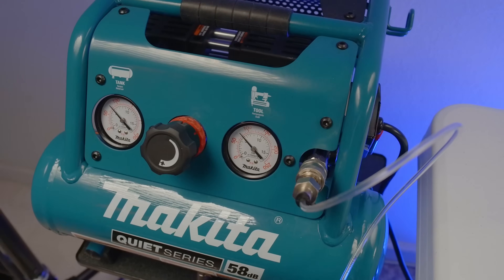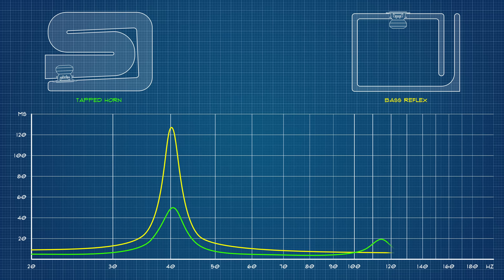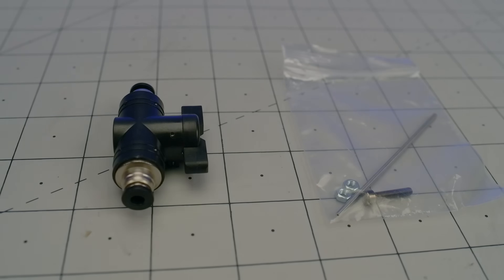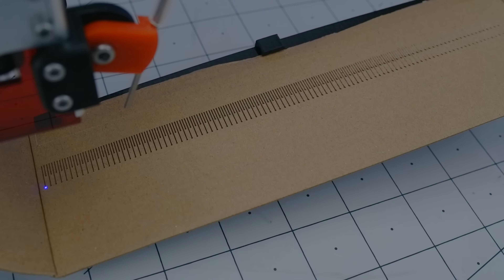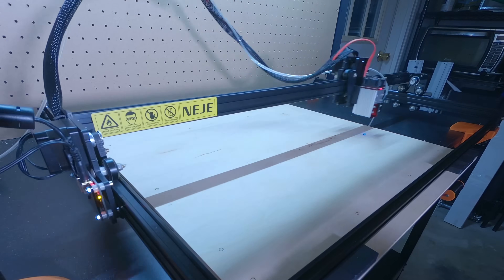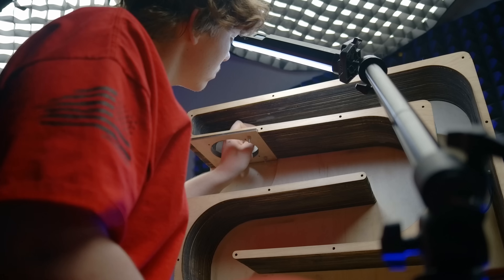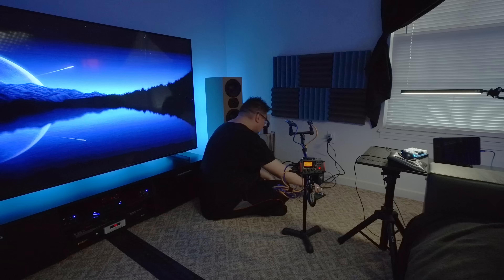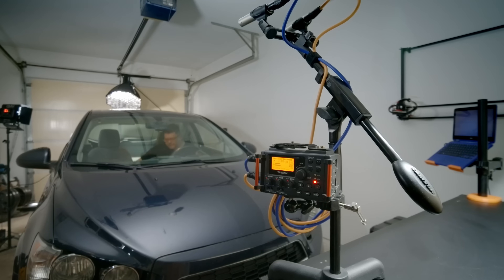Building a Tapped Horn with a NEJE Laser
Building a miniature (yet fully functioning) tapped horn with the NEJE Master 2S Max laser engraver, and setting up a compact workspace.

00:00 - Introduction
00:08 - Title Sequence
00:18 - Unboxing the Engraver
00:38 - Assembling the Engraver
00:48 - Introducing the Engraver
01:19 - Let's Talk Acoustics
02:04 - About Tapped Horns
03:16 - Introducing the Feature Build
04:04 - Air Assist
05:28 - Air Assist Compressor
06:22 - Focusing the Laser
07:31 - MDF Test
07:54 - Birch Test
08:17 - Harbor Freight Bench
08:40 - Birch Test (No Air Assist)
09:01 - Cutting the Horn
10:02 - Assembling the Horn
10:30 - Sealing & Sanding
10:51 - Mounting the Driver
11:39 - Sealing It Up
11:56 - Testing In-Room
12:10 - Setting Up for The In-Room Demo
12:52 - In-Room Demo:  Part 1 of 9
13:04 - In-Room Demo:  Part 2 of 9
13:16 - In-Room Demo:  Part 3 of 9
13:28 - In-Room Demo:  Part 4 of 9
13:44 - In-Room Demo:  Part 5 of 9
13:58 - In-Room Demo:  Part 6 of 9
14:12 - In-Room Demo:  Part 7 of 9
14:25 - In-Room Demo:  Part 8 of 9
14:41 - In-Room Demo:  Part 9 of 9
15:07 - Testing In-Car
15:30 - Setting Up for The In-Car Demo
15:49 - In-Car Demo:  Part 1 of 9
16:01 - In-Car Demo:  Part 2 of 9
16:13 - In-Car Demo:  Part 3 of 9
16:25 - In-Car Demo:  Part 4 of 9
16:37 - In-Car Demo:  Part 5 of 9
16:53 - In-Car Demo:  Part 6 of 9
17:20 - In-Car Demo:  Part 7 of 9
17:43 - In-Car Demo:  Part 8 of 9
17:59 - In-Car Demo:  Part 9 of 9
18:14 - Some Final Words